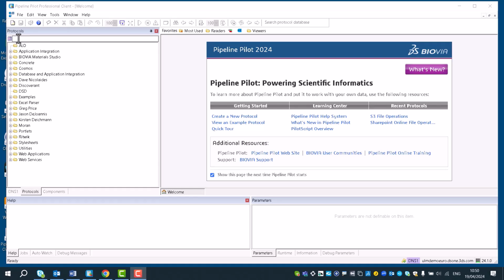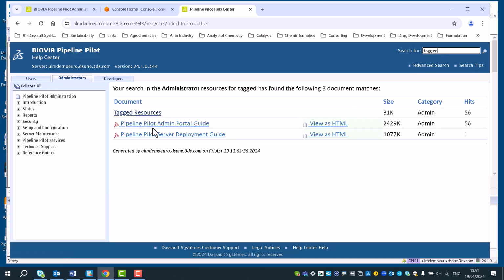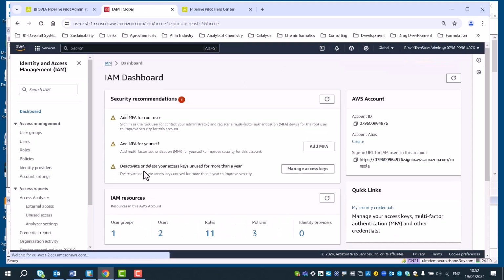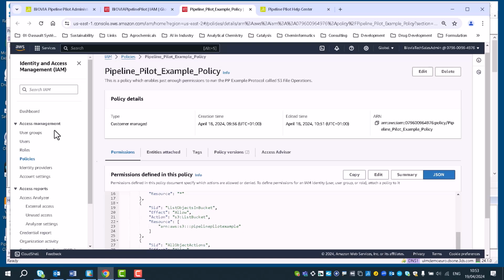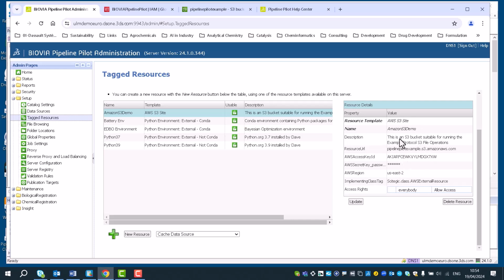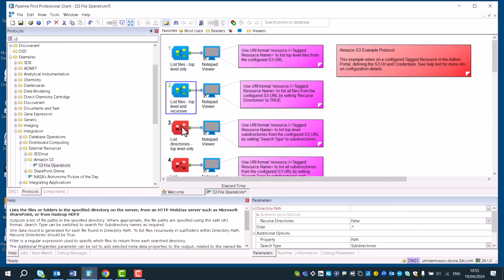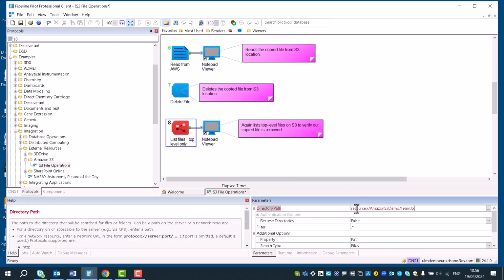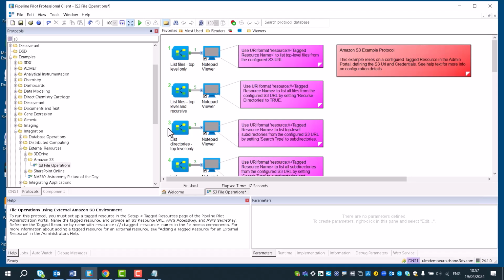Pipeline Pilot and Amazon S3 | Cloud Storage Meets Data Workflows